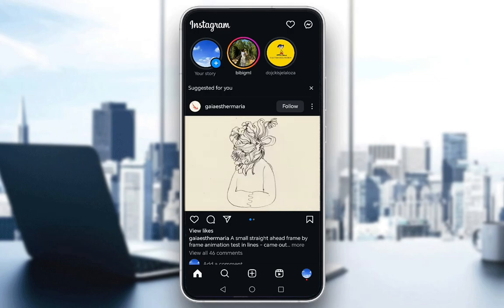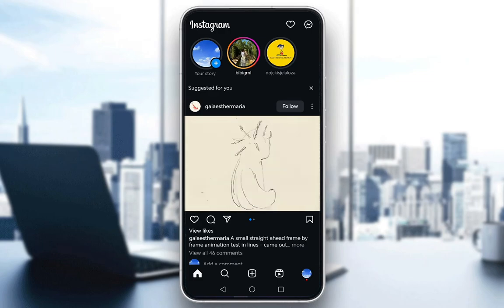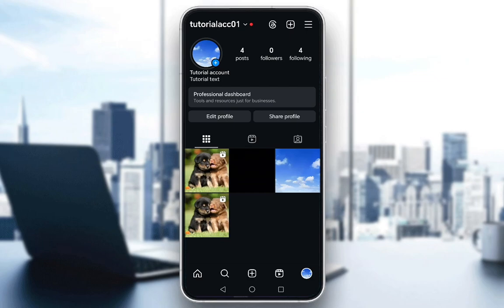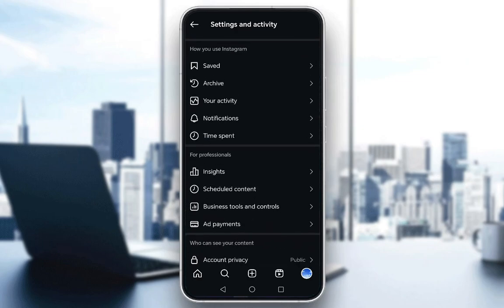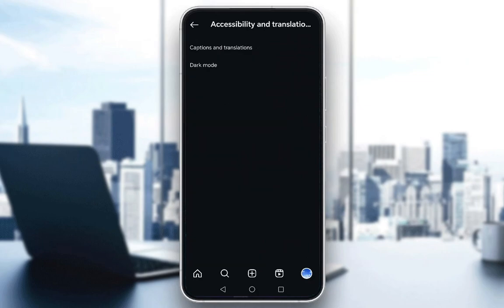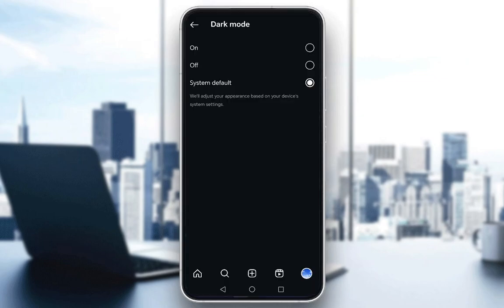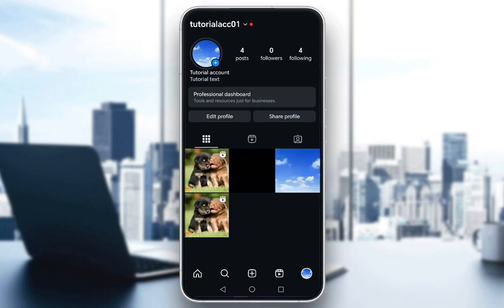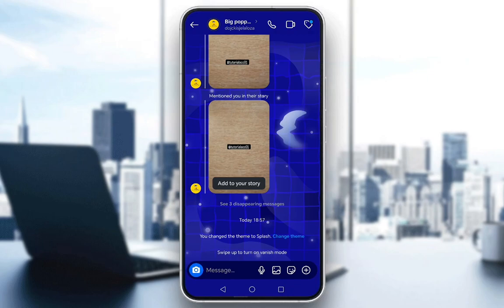How To Change Theme On Instagram Tutorial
Today we talk about change theme on instagram,how to change theme on instagram,how to change theme on instagram!,how to change chat theme on instagram